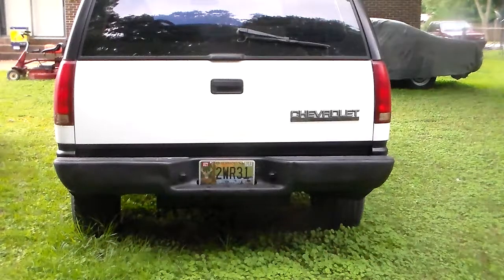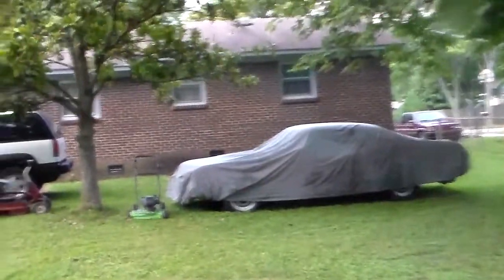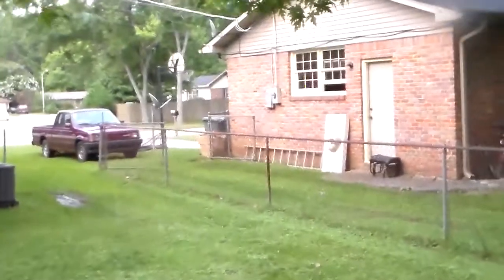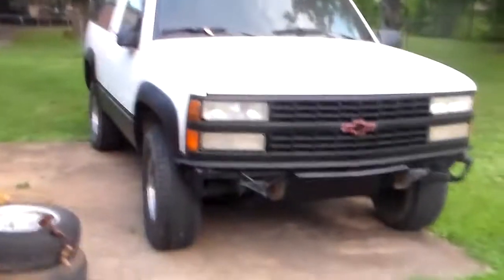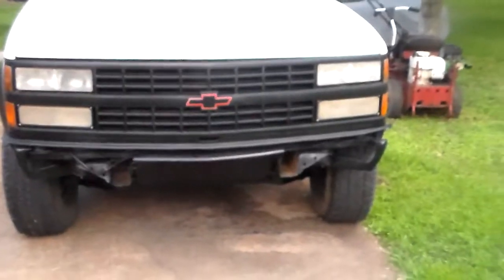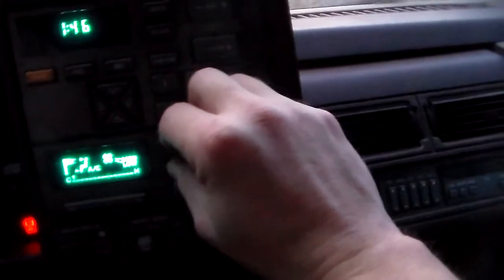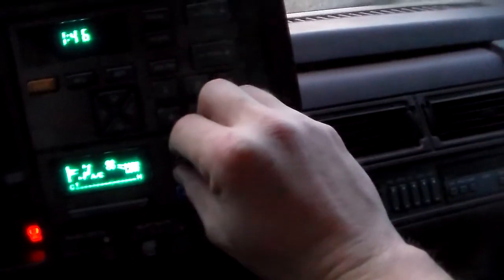Fun in the backyard